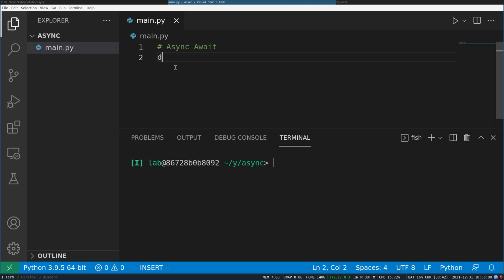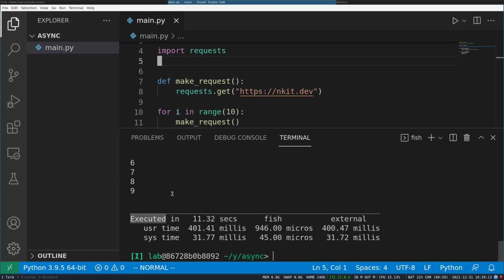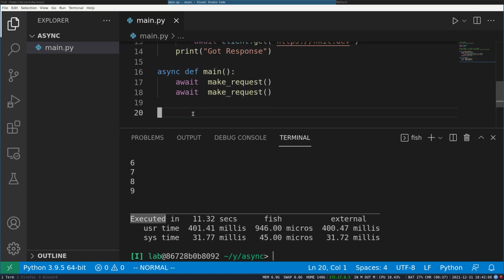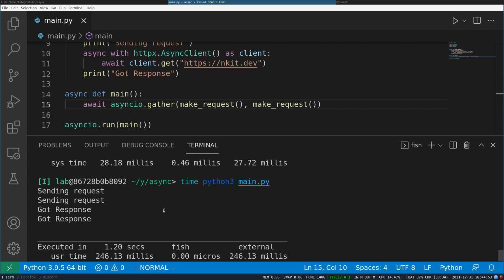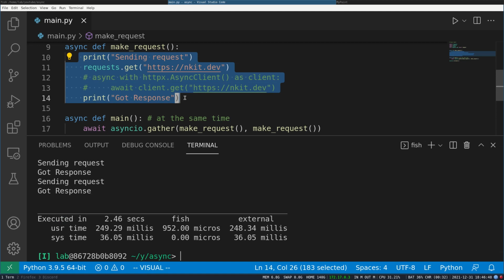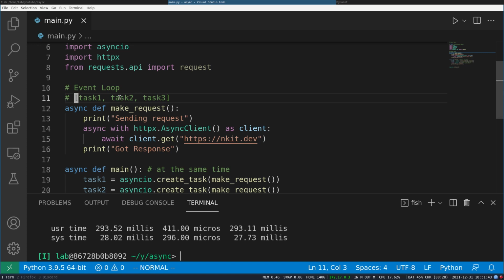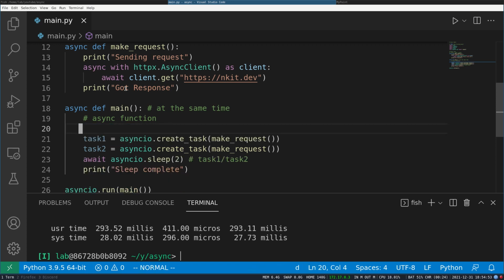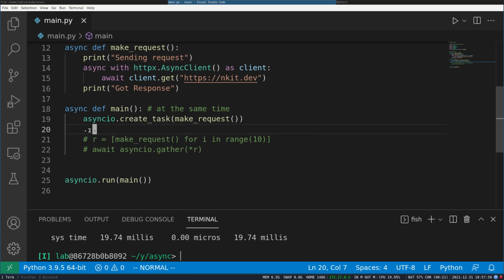How and Why to use Python Async Await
In this video I'll show you how python async await can be used to make your code faster.